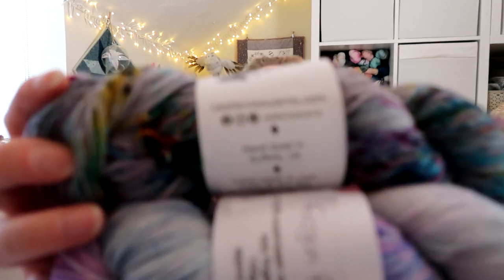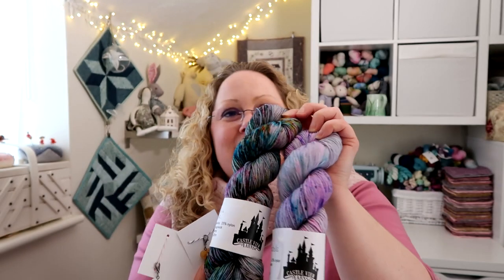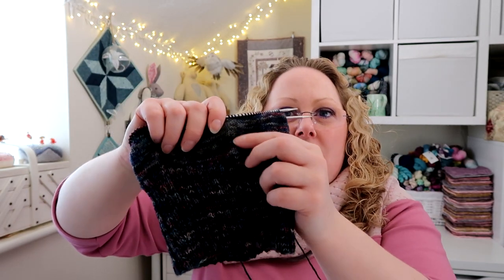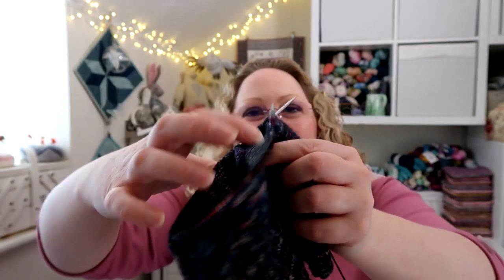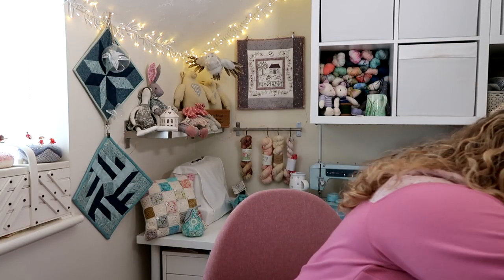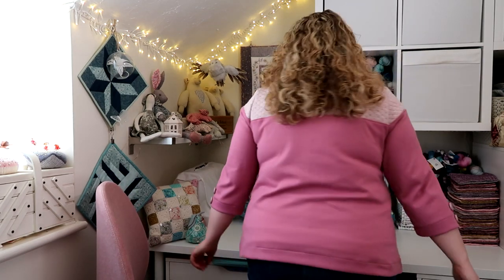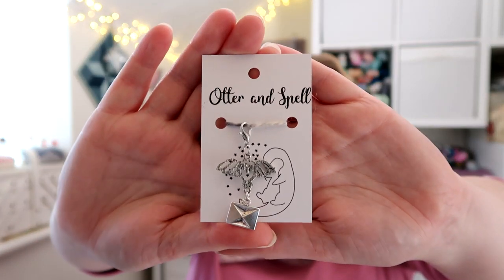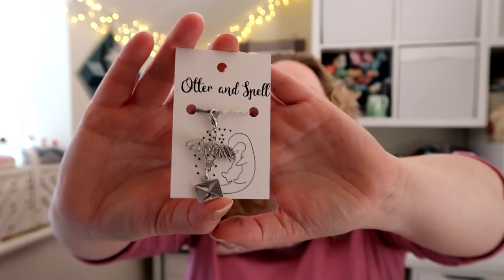Episode 103: Finished Socks!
This episode includes knitting and Sewing.

New Camera - Cannon G7X Mark II